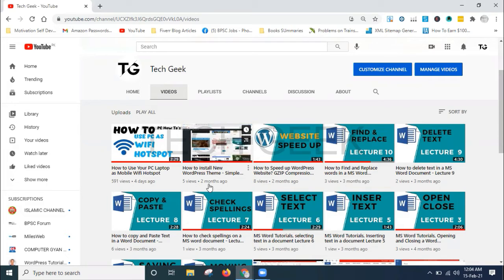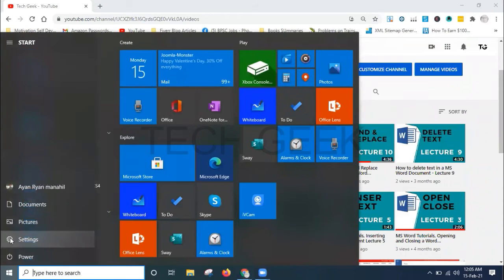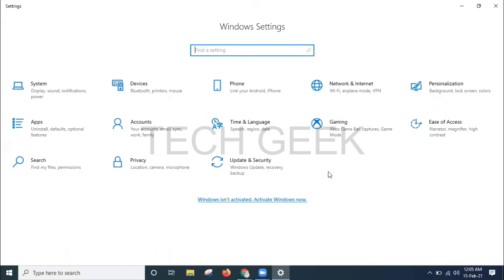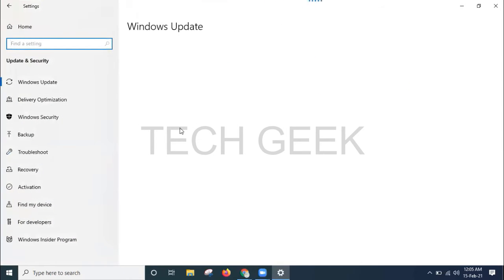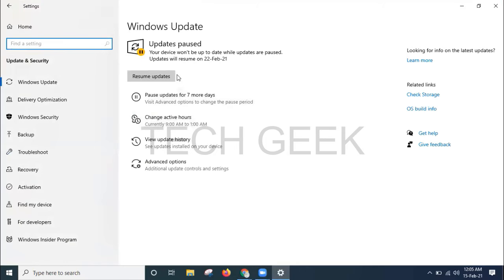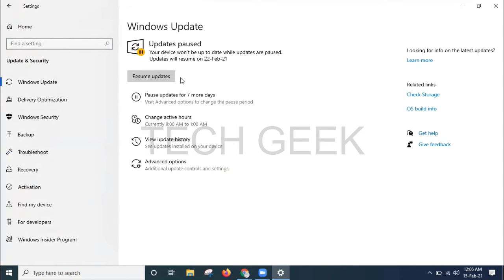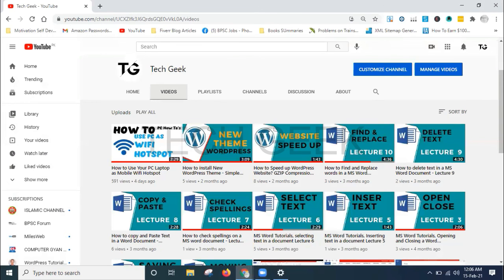How to Update Windows 10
Here in this video I am showing How to Update Windows 10 on your PC, Laptop.
Tech Geeks brings latest Tips and Tricks on technology related to mobile phones, smart phones, windows, windows apps, android phones, android applications, play store applications, tabs, tablets, laptops, computers and many more.